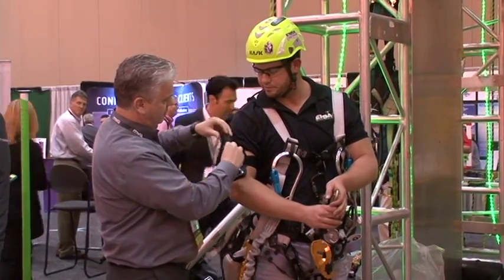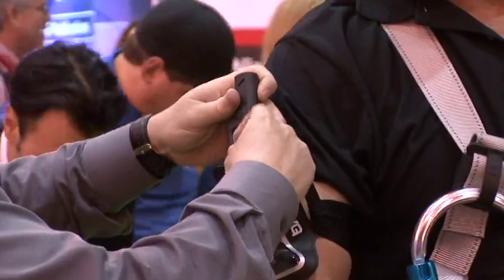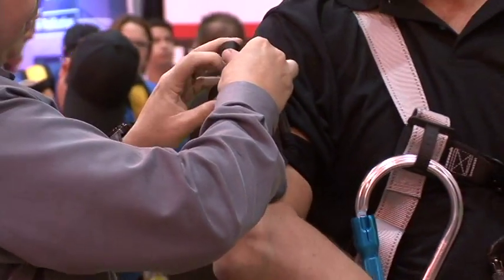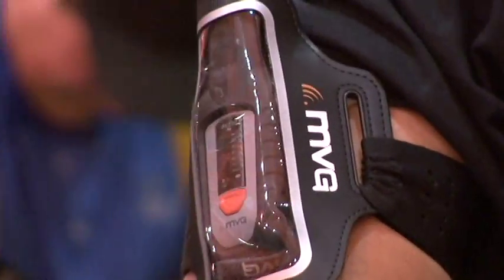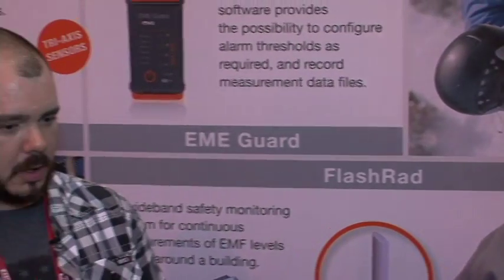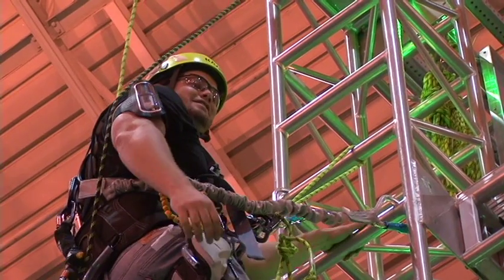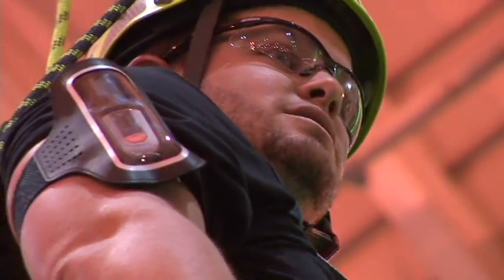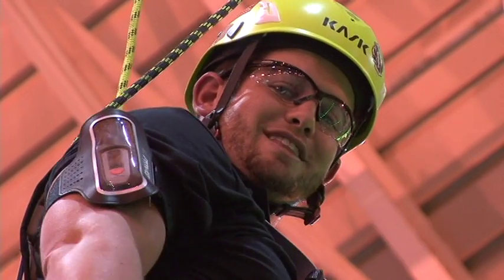MVG B-MAC interview NATE 2016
Interview of Sean Sargent, B-Mac Wireless, Inc. by Jim Acree, MVG, Inc. Sean describes how he uses the EME Guard XS and why he choose it.